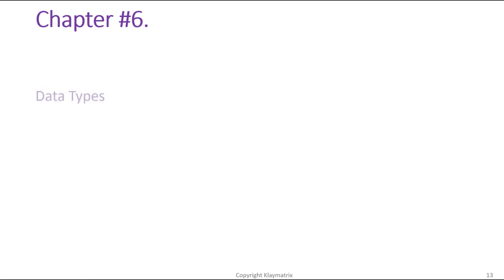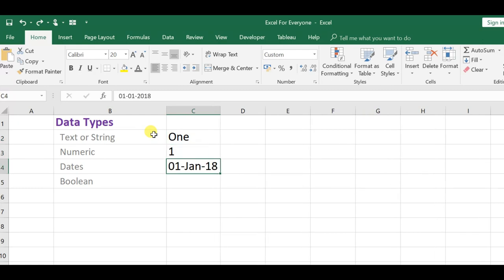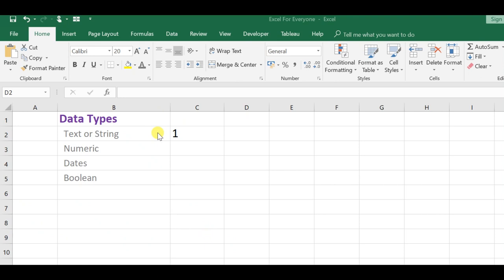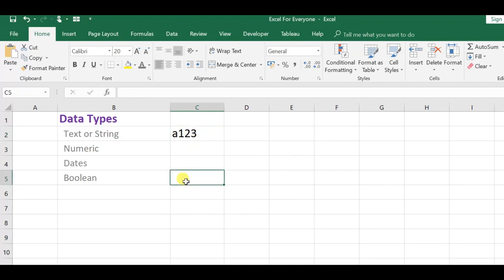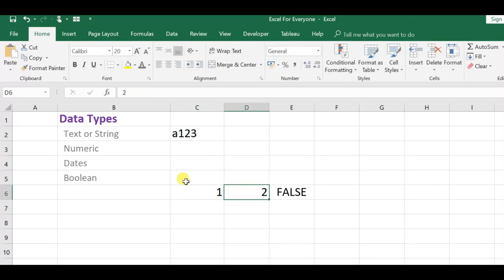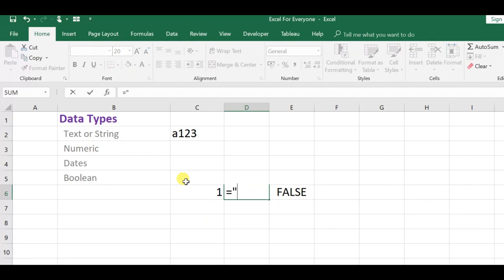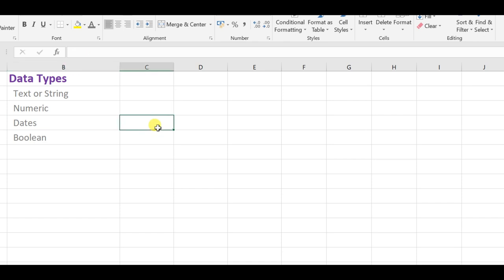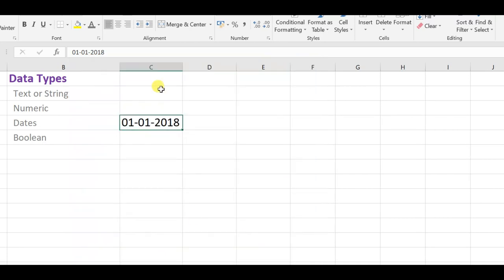Chapter 6 - Data Types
This video explains various data type like Text, Numbers, Dates, Boolean and how to work with them in excel